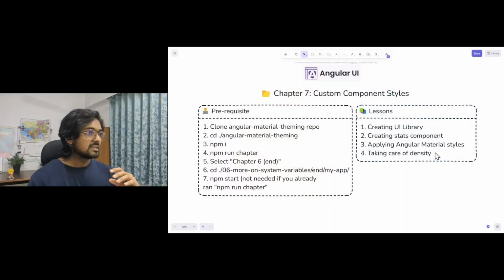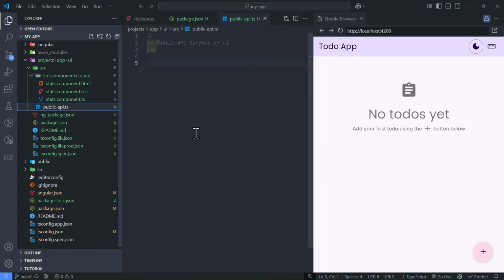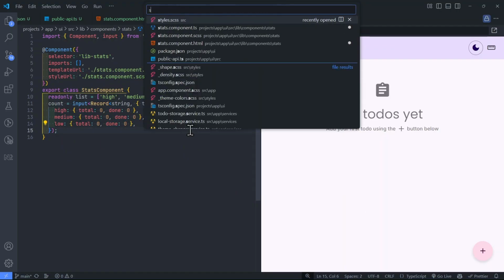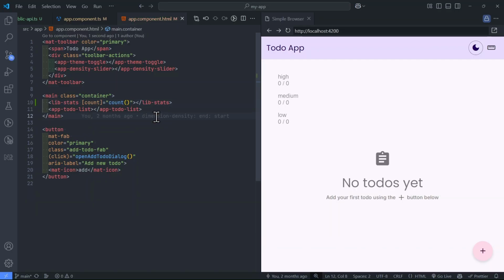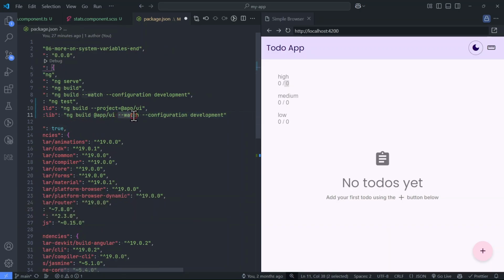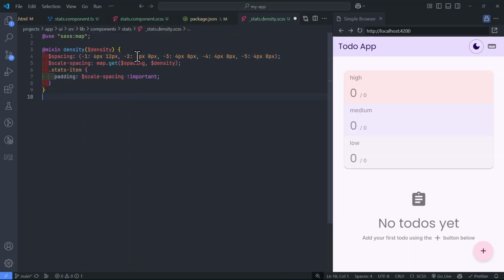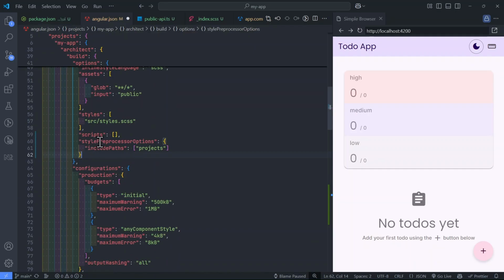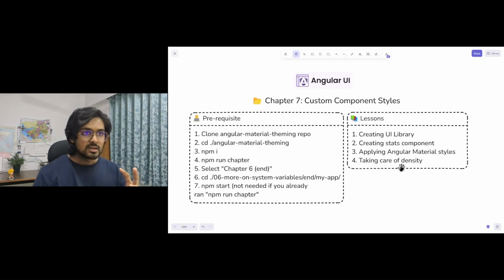Angular Material Theming System Course - Chapter 07: Custom Component Styles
We will apply Angular Material styles to a custom component.